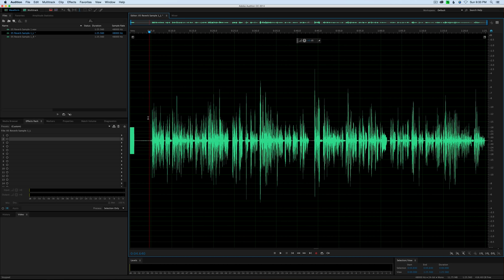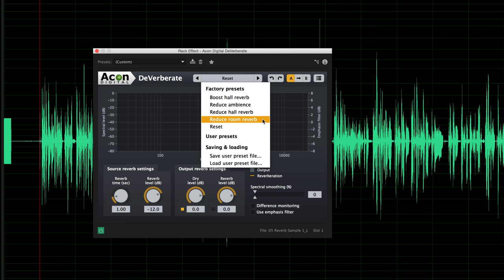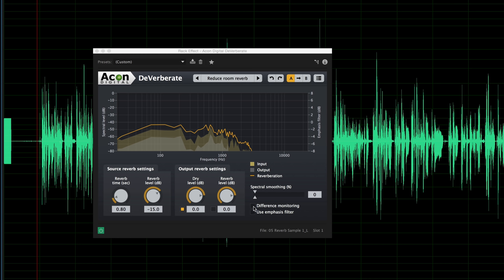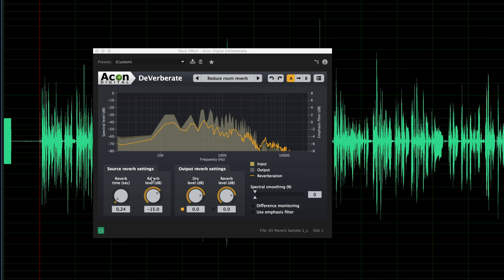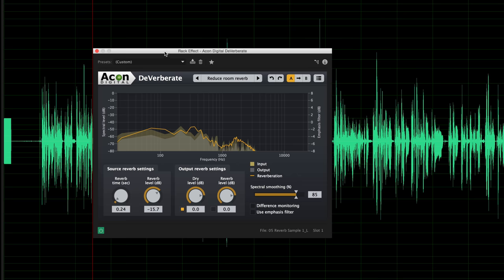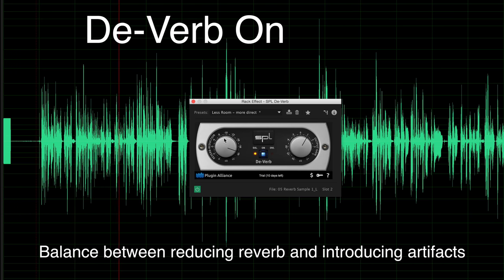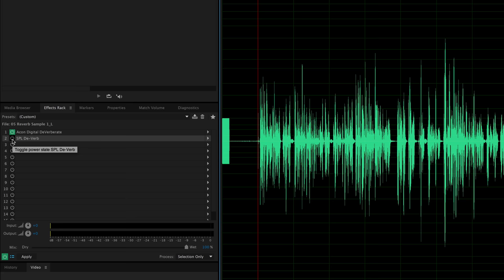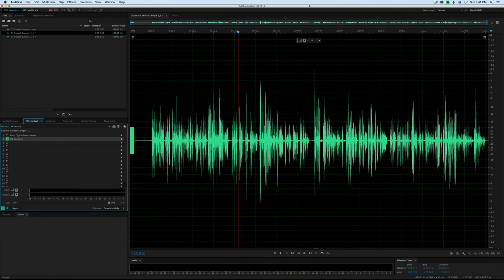Remove Echo and Reverb from Dialogue Audio with 3rd Party Plugins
Ever find that your dialogue audio recording ended up with a lot more echo, which is technically called reverb, than you remember hearing when you were shooting? It happens. Many of us shoot on location and you often get less than optimal audio. Here’s a look at two plugins that you can use in Adobe Premiere, Audition, and just about any other digital audio workstation app for editing audio to reduce that annoying echo or reverb sound and make it sound more like you’re having an intimate conversation with your talent.

You can’t always remove all of the reverb, but you can definitely minimize it in most cases.

Acon Digital DeVerberate Plugin (VST, AU)

SPL De-Verb Plugin (VST, AU)

Tascam DR-60DmkII Audio Field Recorder

Shure SM-58 Cardioid Dynamic Microphone (used for voice over)

B&H Photo

Audio Technica AT4053b Hypercardioid Small Diaphragm Condenser Microphone

Focusrite Saffire Pro 24 DSP Audio Interface

B&H Photo

RØDE NTG4+ Shotgun Microphone (used only in the intro clip and I think there may be an issue with my copy. Working with RØDE to resolve…)

B&H Photo